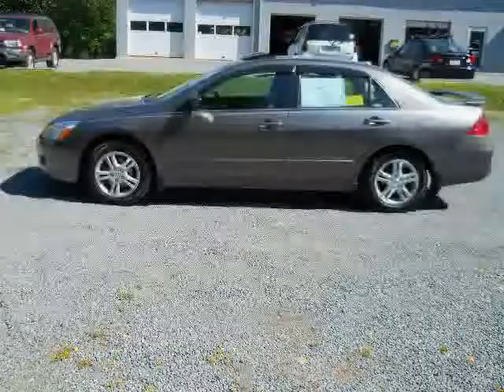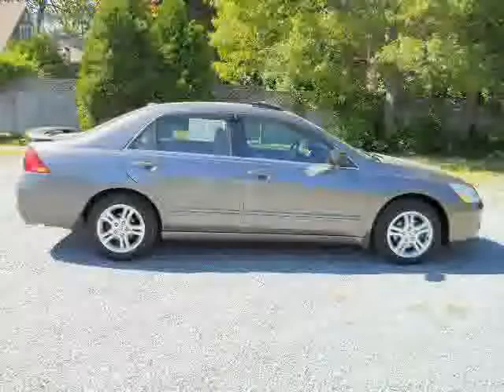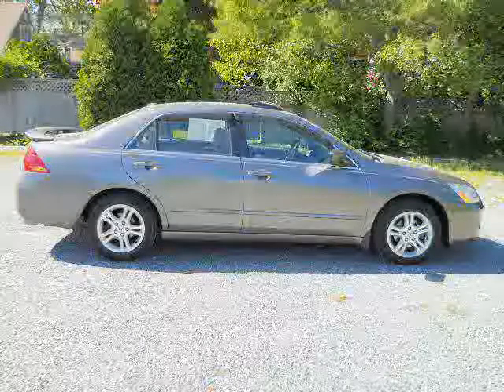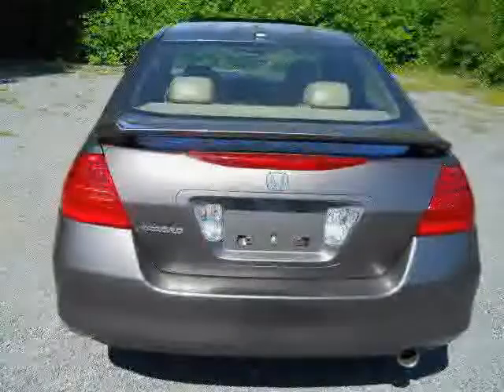used Honda Accord Sedan MA Southeastern Massachusetts 2007 located in Cape Cod at Hyannis Honda